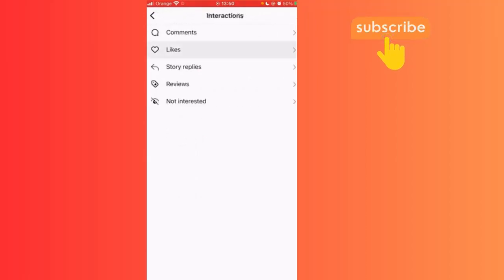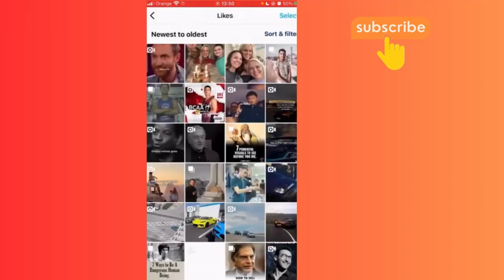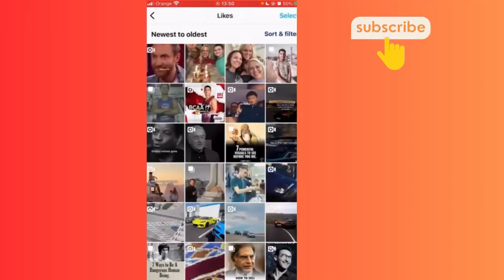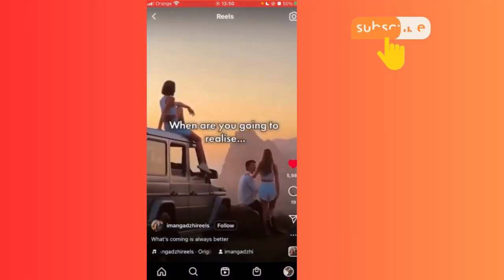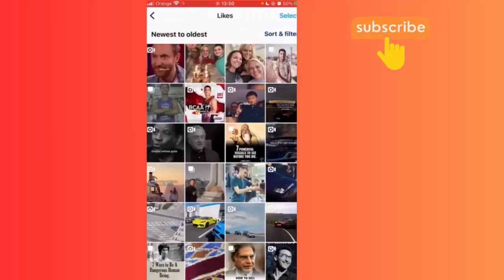how To Find Liked Posts On Instagram New Update 2023